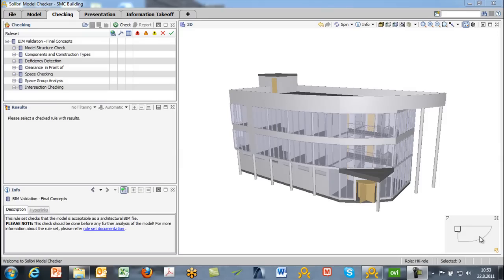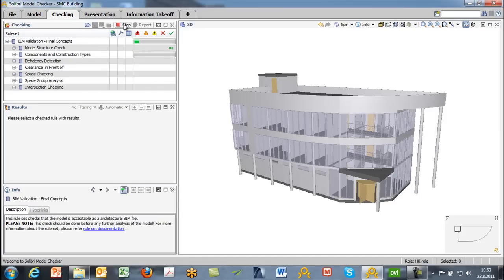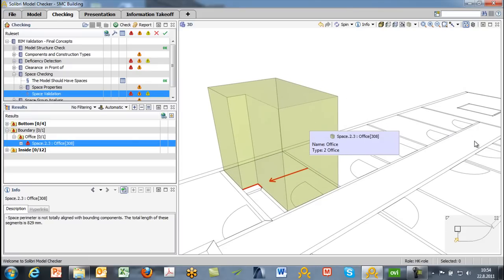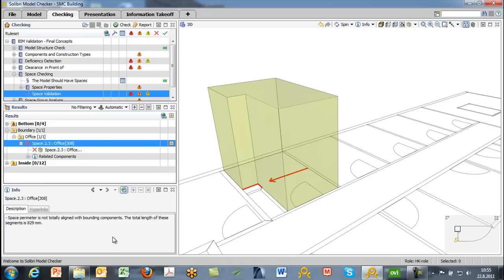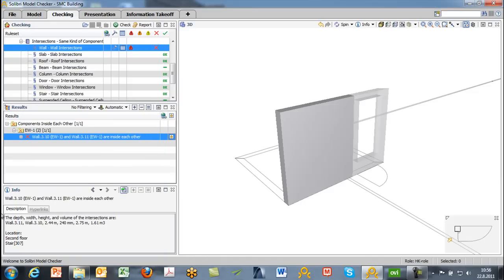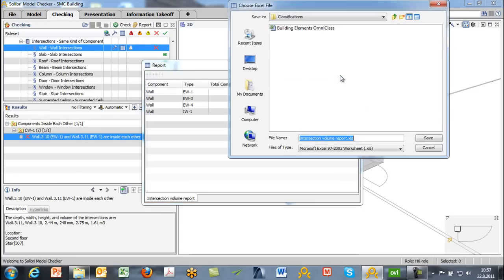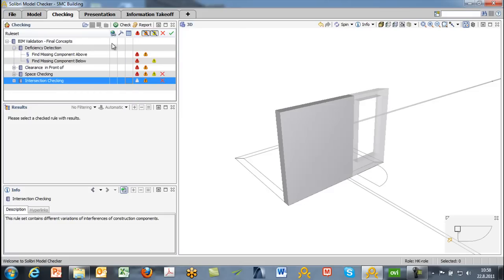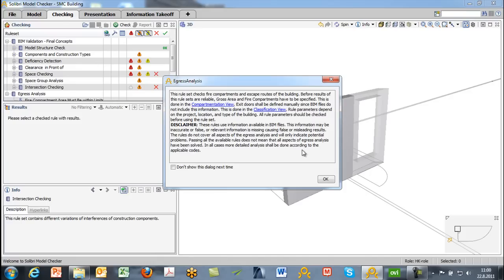Solibri Model Checker v7 - Checking Layout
The Checking Layout in Solibri Model Checker v7.